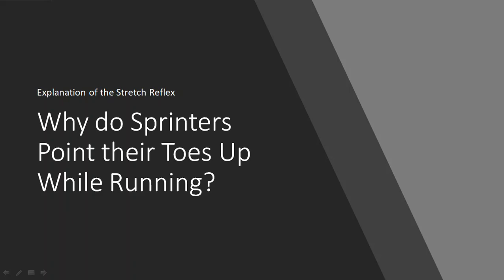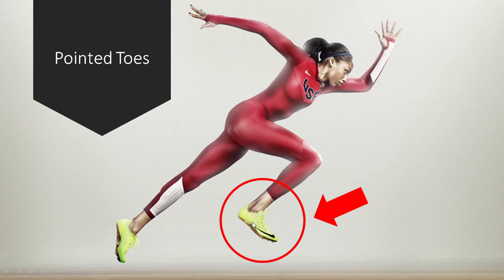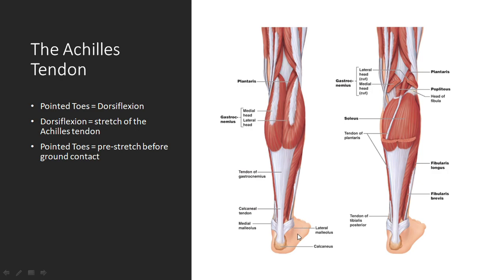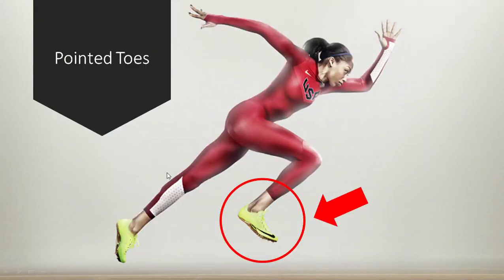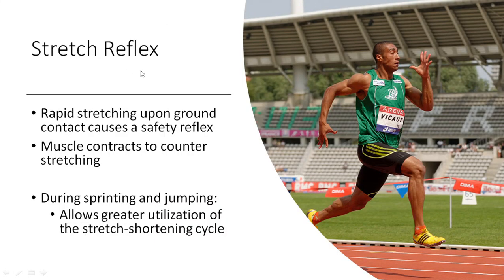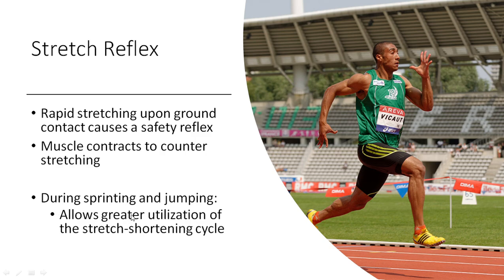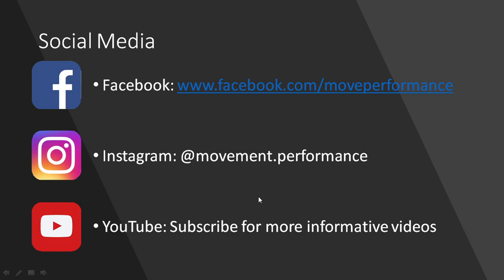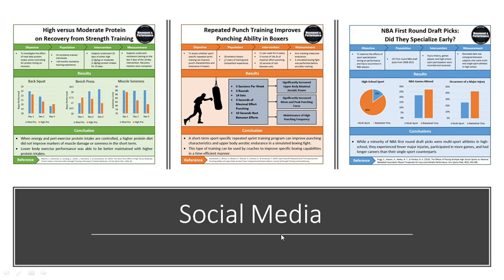Why do Sprinters Point their Toes Up While Running? | Explanation of the Stretch Reflex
This is a short presentation discussing the cue 'toe up' or 'dorsiflex ankle' for sprinting and jumping athletes.